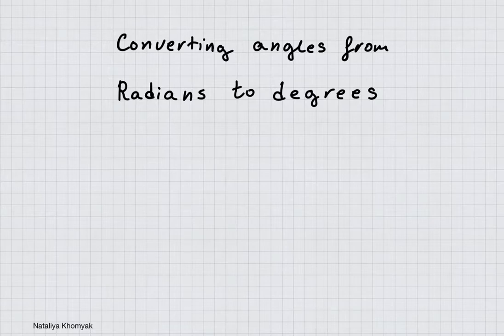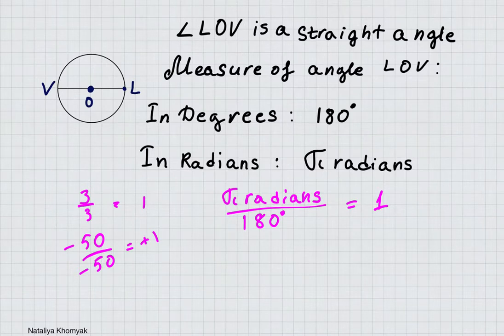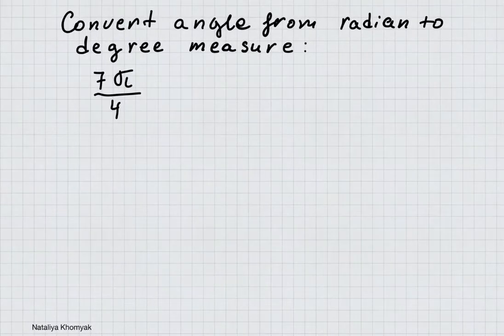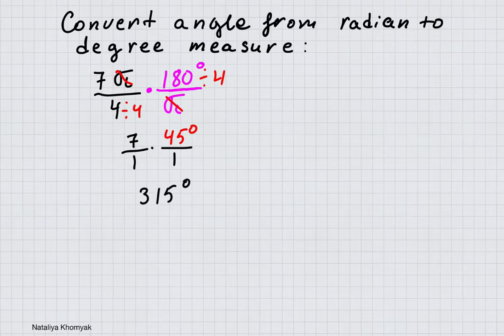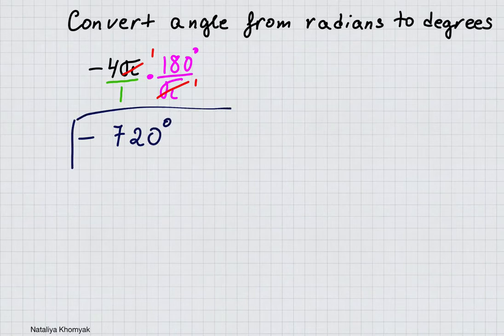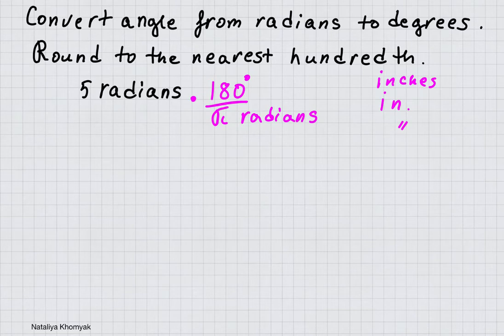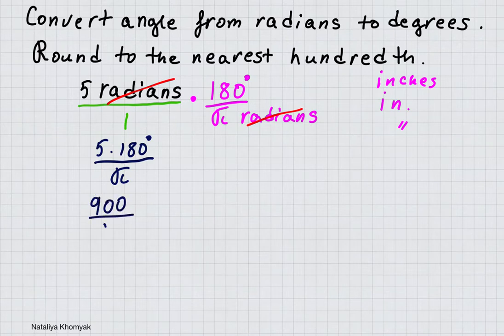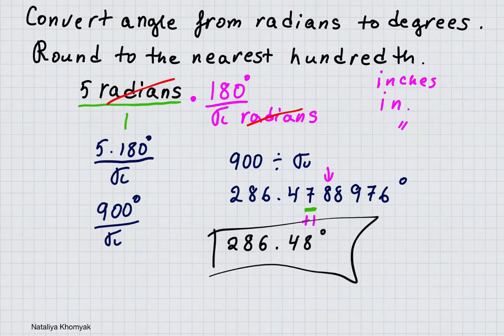Converting radian to degree measure